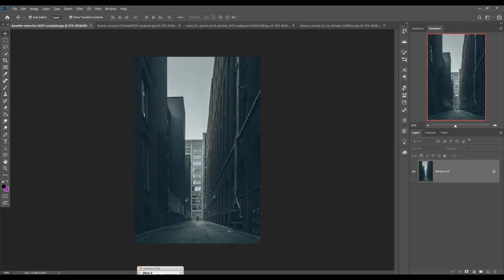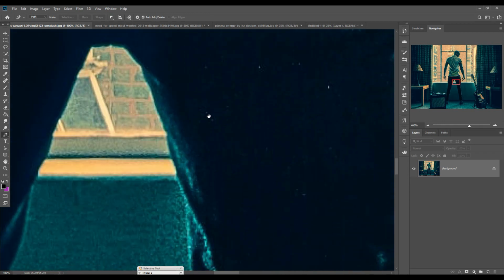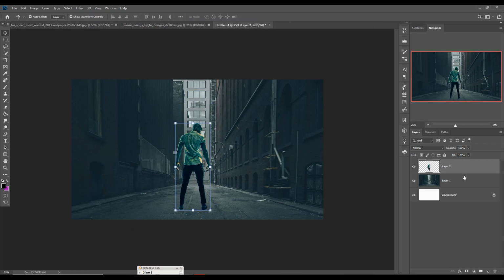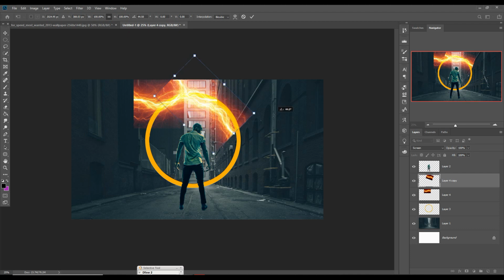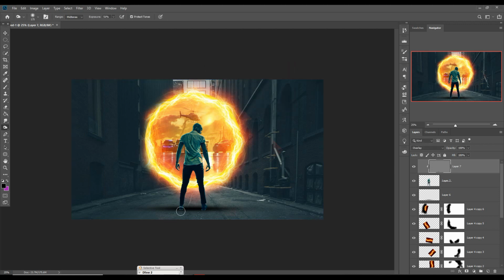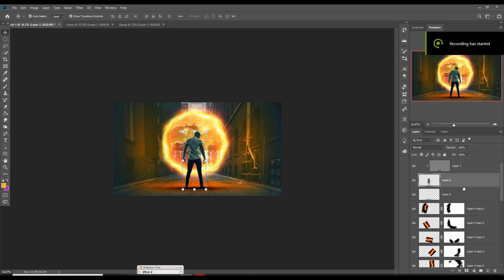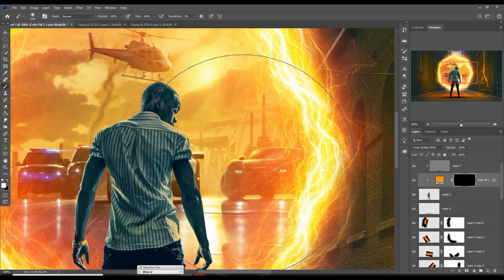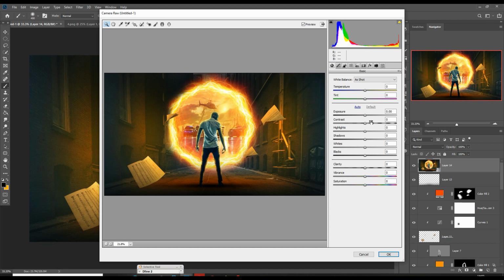LIGHT Digital Art Photoshop Manipulation Tutorial Poster Concept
In this video learn how to create amazing movie poster and learn how to use photoshop tools and filters and also know more about photoshop blending modes and photoshop masking layer and many other tools like pen tool,dodge tool and burn tool and selection tools in photoshop.
This tutorial is just an basic concept you can get more better result effect you spent more time in photoshop.